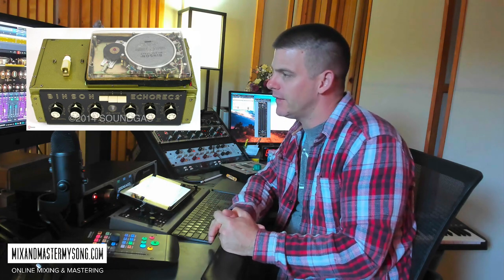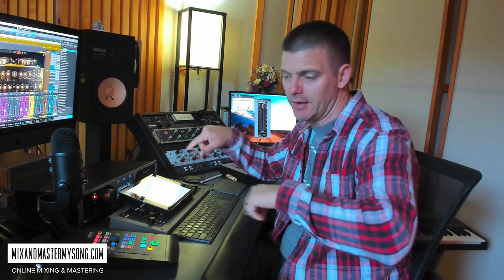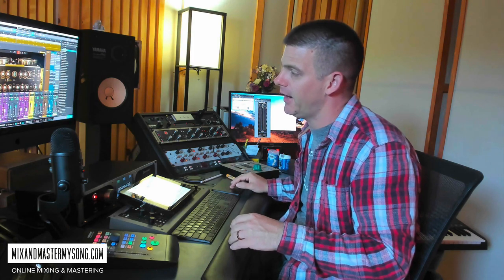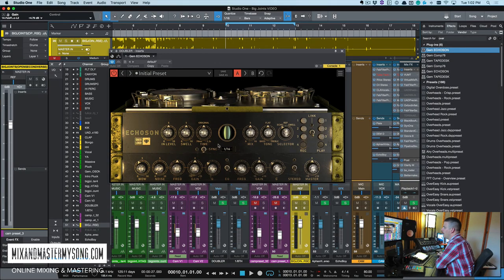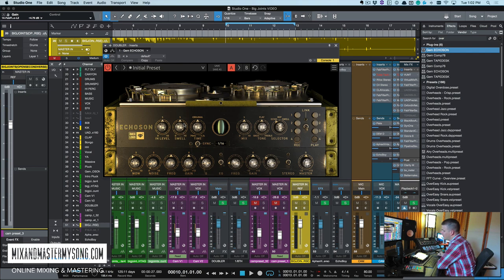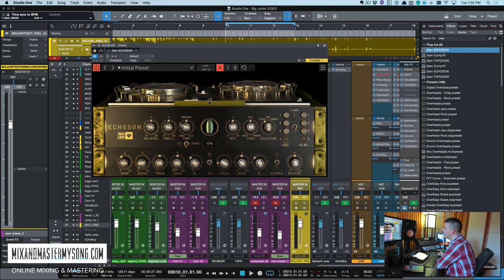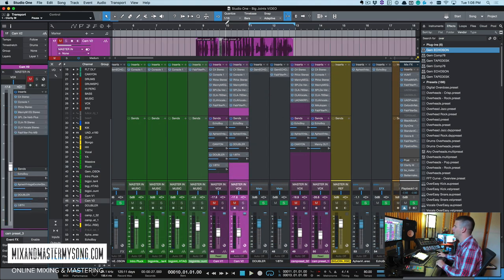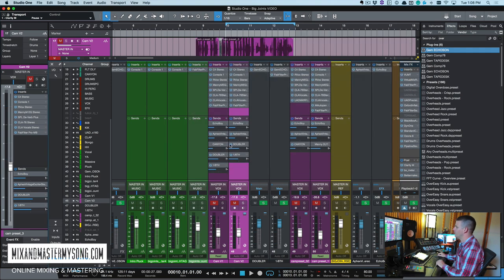Overloud Echoson Review - MIXANDMASTERMYSONG.COM